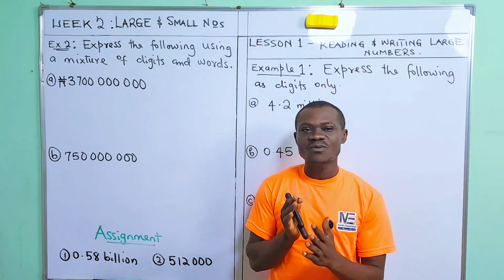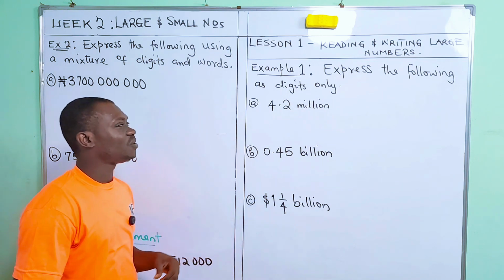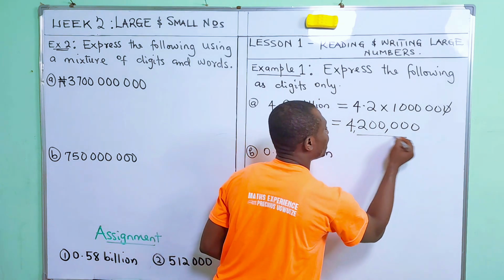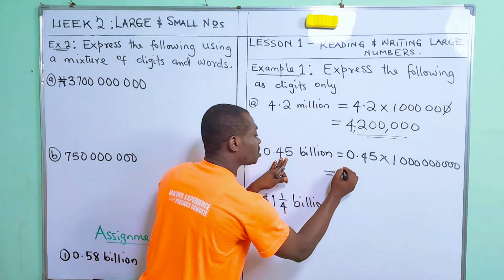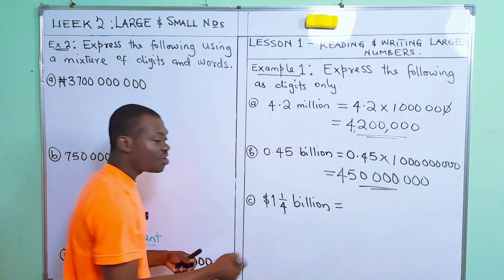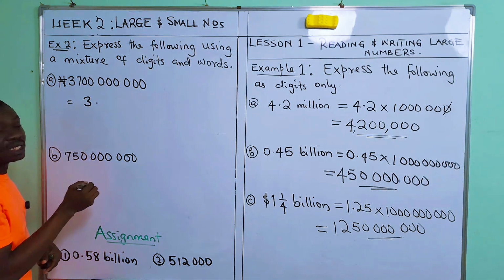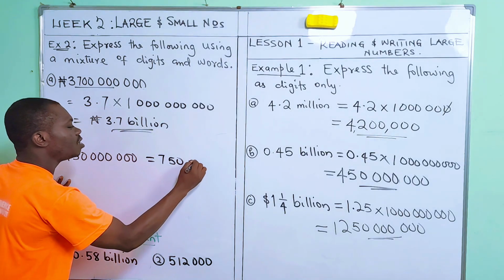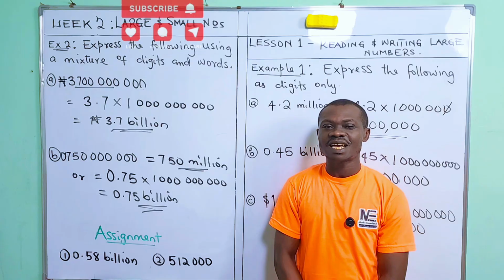JSS 1 | First Term | Wk 2 | LESSON 1 - Reading & Writing of Large Numbers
Reading and Writing large numbers (millions, billions and trillions) in words and figures or as a mixture of both doesn't have to be difficult. Let me guide you through it step by step in the simplest way possible. Watch carefully and test yourself with the exercise given.

One of the smartest things to do as a parent is to get your child ahead of the class. Let your child do his/her learnings ahead of the classroom teacher.

It gives consolidation and confidence and accelerates deeper understanding, learning, and retention.

That is what we offer with this series on Maths Experience. COMPLETE ONLINE CLASSROOM OF ALL SECONDARY SCHOOL MATH topics as it should be in physical classrooms with assignments and exercises to ensure learning and mastery.

LET'S GO!!!